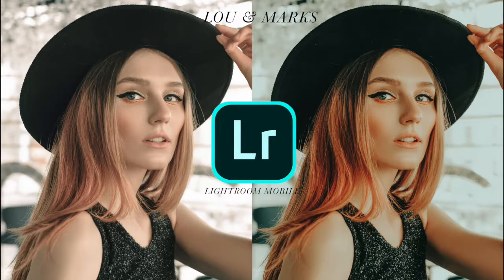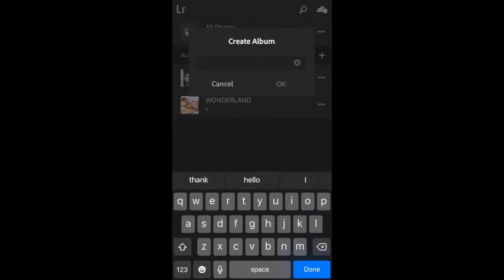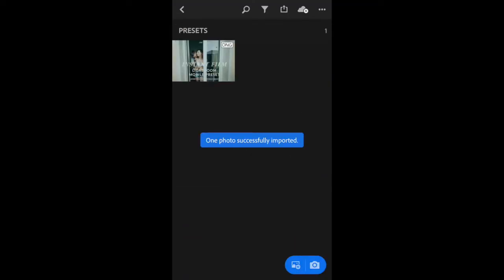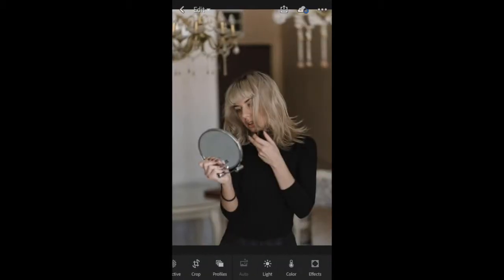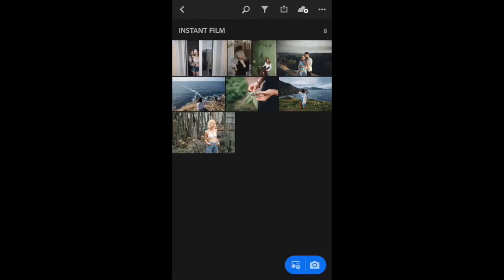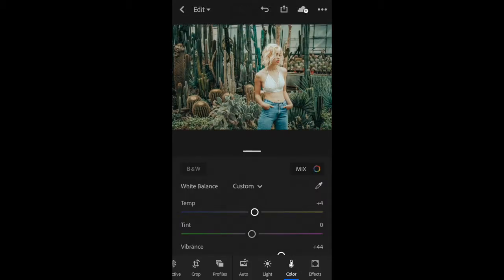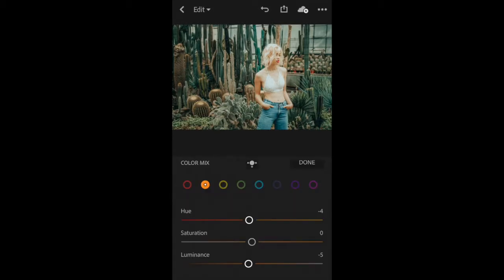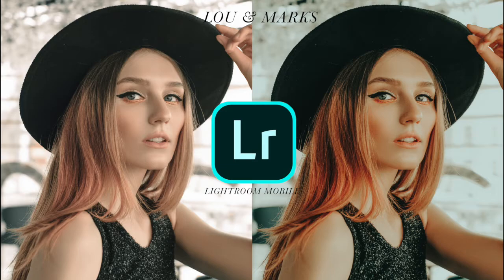Lou Marks Presets Instant Film Mobile Preset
Instant Film Lightroom Mobile Preset For Phone Photography